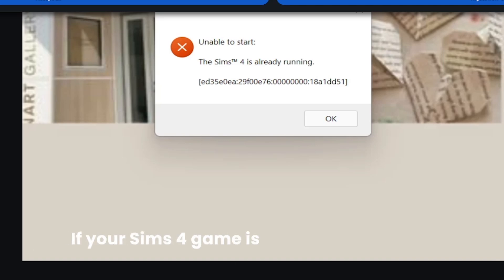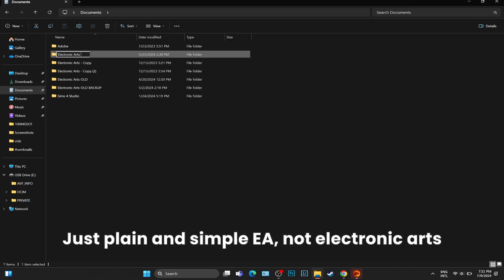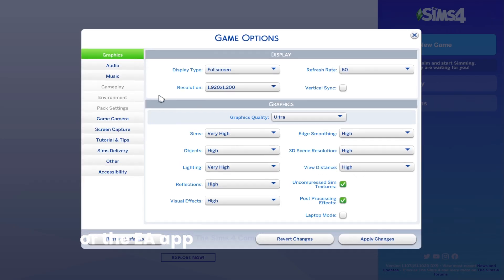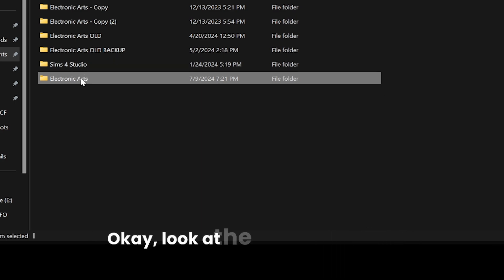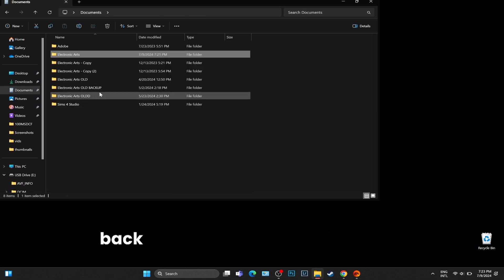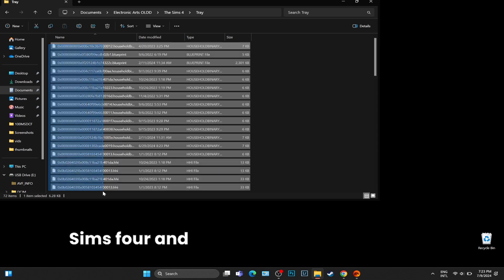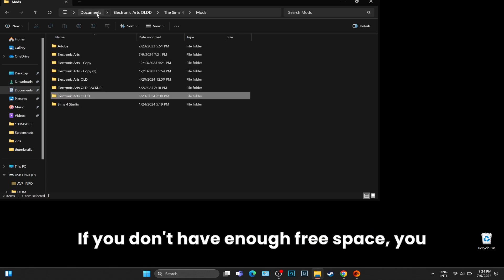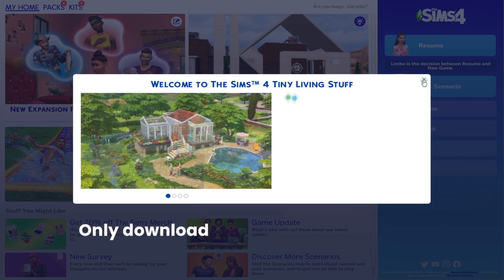EASIEST FIX for Sims 4 CRASHING on loading screen/startup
sims 4 crashing on loading screen? sims 4 crash on startup? today we learn how to fix sims 4 crashes on startup! if sims 4 keeps crashing & if you want to fix sims 4 crashing on loading screen or sism 4 crashing on startup, today's sims 4 crash fix or sims 4 crashing fix is for you!

✨START YOUR OWN BLOG with the EASIEST TO USE & super STYLISH website builder - 14 DAYS TRIAL ONLY when accessing MY

// Sims 4 Seasons WON'T Start/Open & Turns To Seasons Loading Screen or World Map DOESN'T Load (Sims 4)
// THIS Will 100% Make EA APP Work & Launch Sims 4 & ANY GAME (EA app broken & won't open)

✭ THE BEST & MOST affordable LAPTOP for playing Sims 4 & other games & multitasking

sims 4 game keeps crashing? no worries, today's video sims 4 crashing when loading household or sims 4 crashing on loading screen/startup will help you fix sims 4 crash!